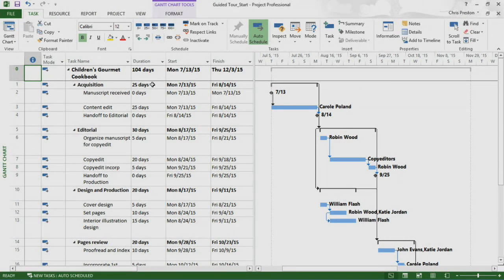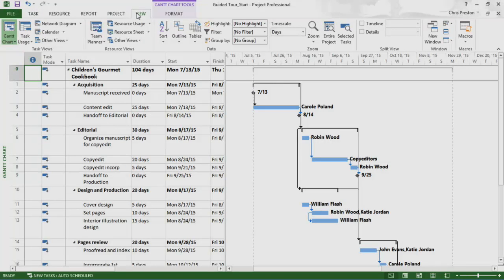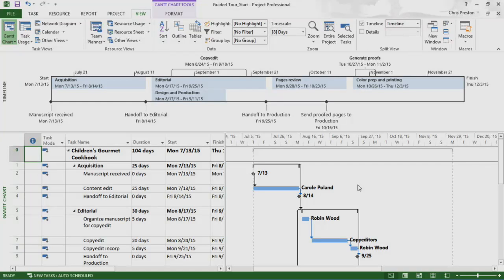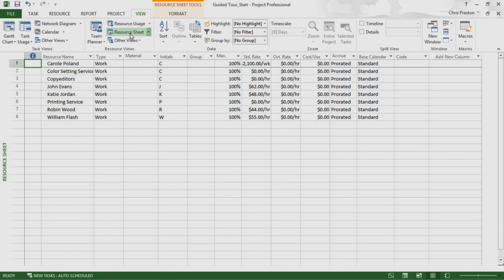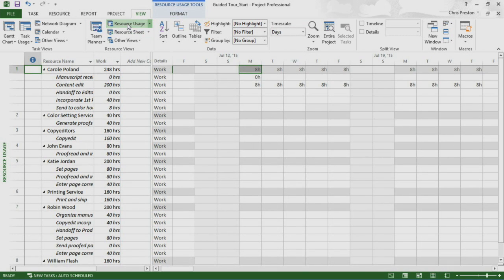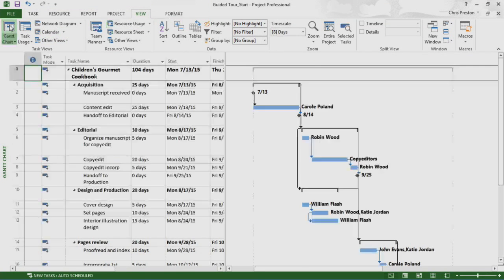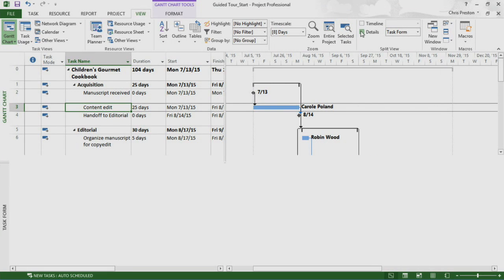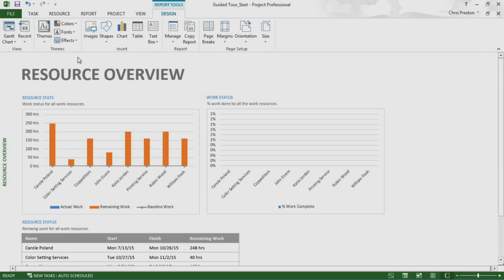Modulo 2 - Demostración: Trabajar con vistas e informes